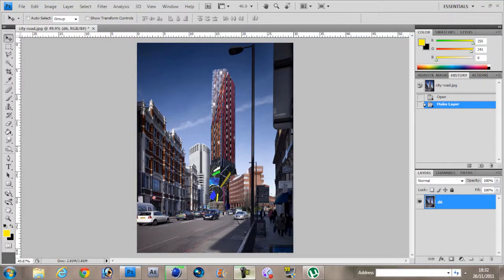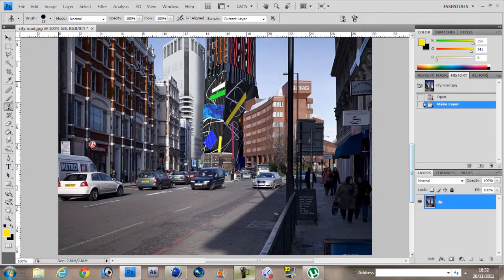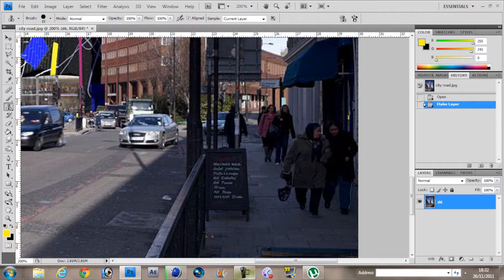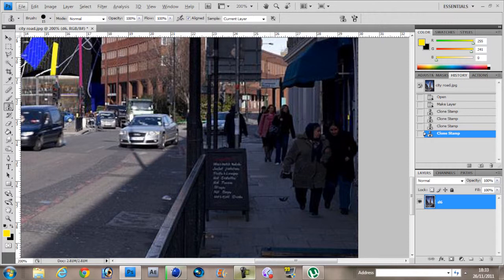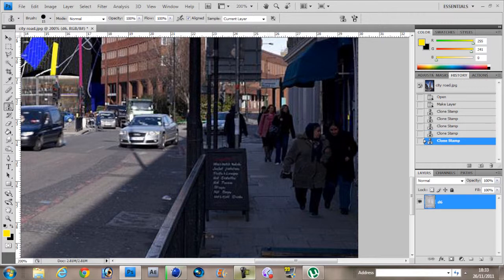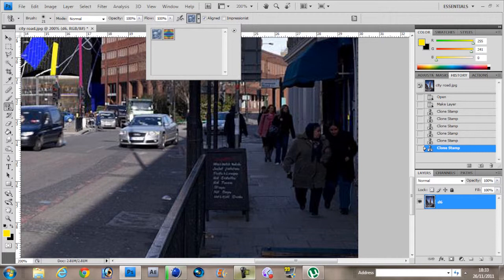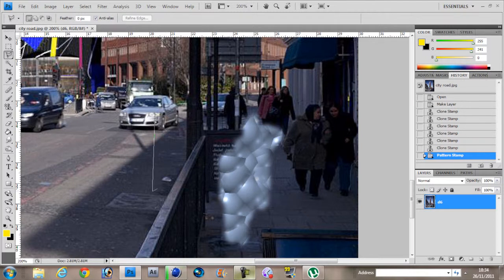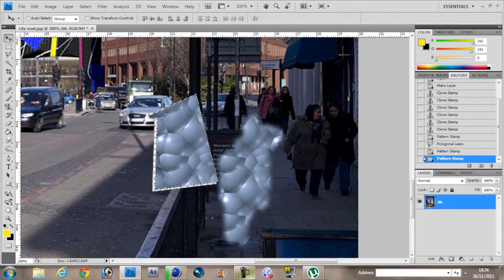Photoshop Voice Tutorial Clone Tool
this tutorial will tell you how to use the clone tool and pattern clone tool
(btw if u didnt understand the shortcut is S)